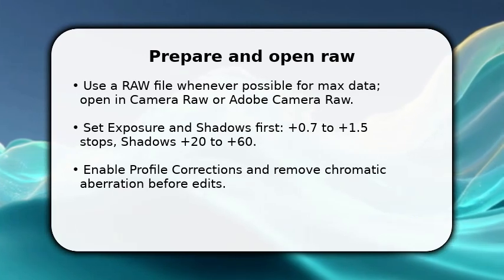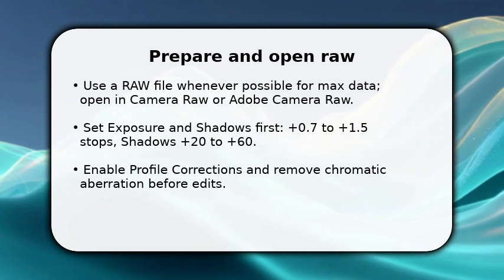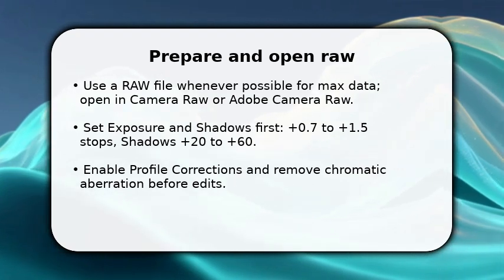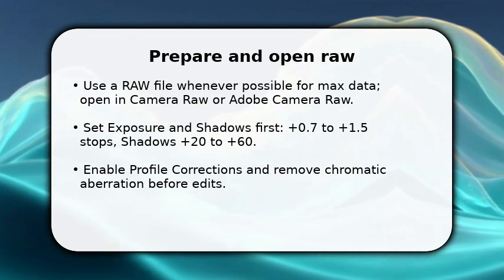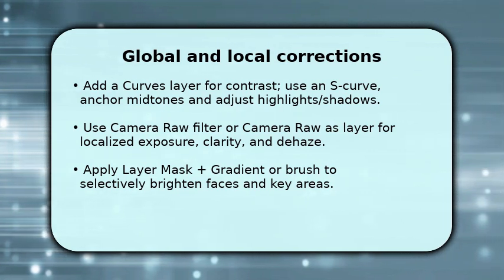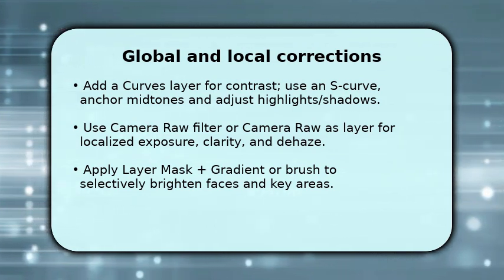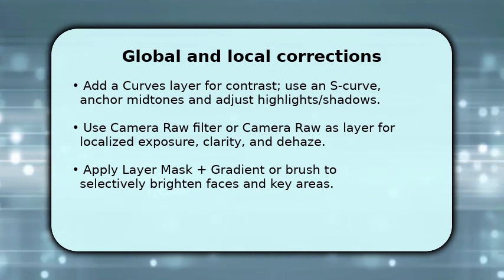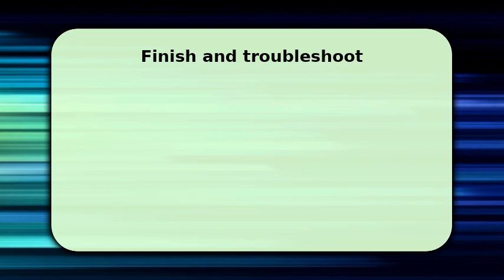How to Fix Low Light Photos in Photoshop (only Way)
How to Fix Low Light Photos in Photoshop (only Way) | 🔒 Surfshark VPN Deal — Stay private and secure. $1.99/mo + 3 Months Free ▸

Dive into the art of enhancing low light photos using Adobe Photoshop with our step-bydict guide. Discover techniques to brighten, reduce noise, and improve contrast in your images for professional results.

Photoshop tutorial, fixing low light photography, brightening dark photo,